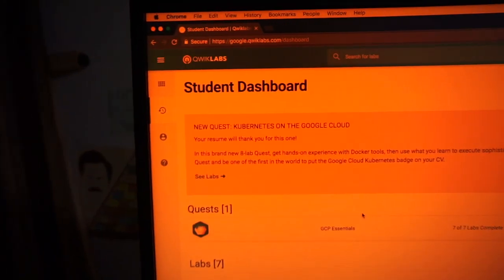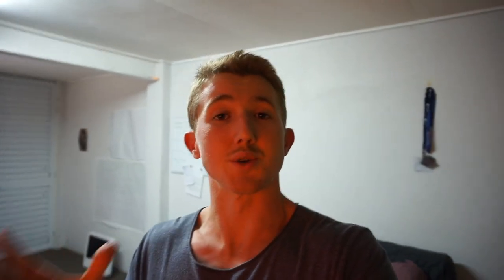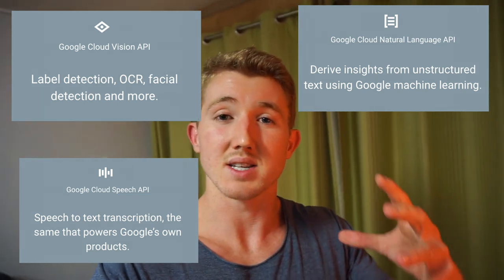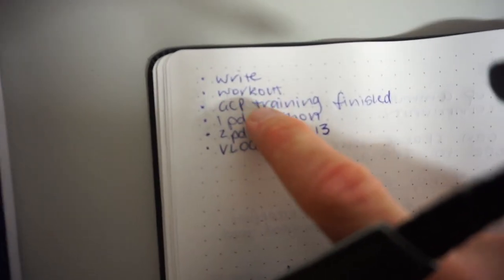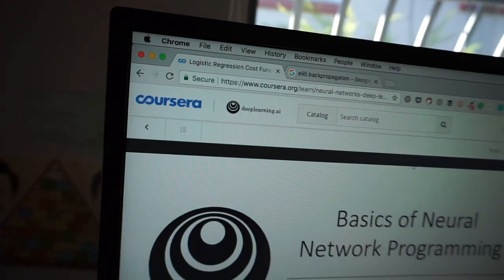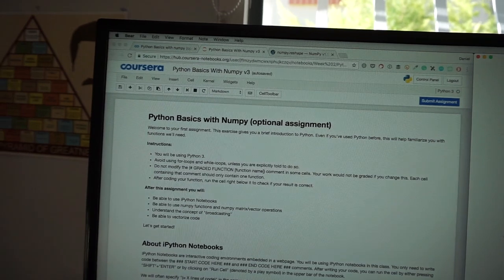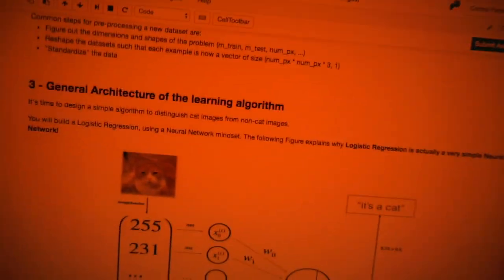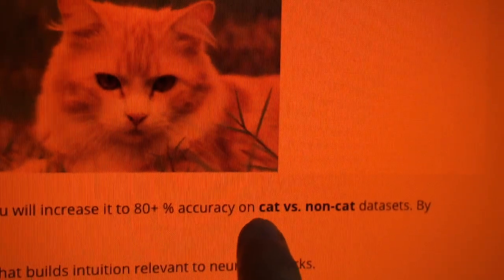deeplearning.ai Progress! | Learning Intelligence 14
Welcome to the fourteenth instalment of Learning Intelligence! A VLOG series where I document my journey learning about artificial intelligence.

Instead of going back to university, I've created my own artificial intelligence Master's Degree to learn about the phenomenon of teaching computers to think for themselves.

If you would like to join in on this journey and offer your support, please consider becoming a Patron!